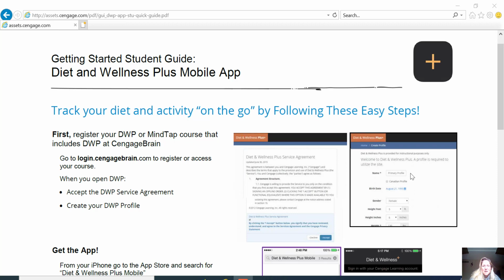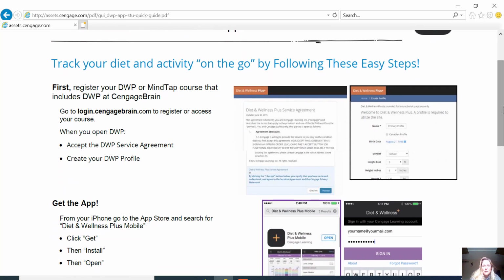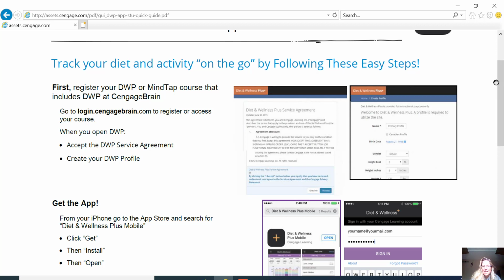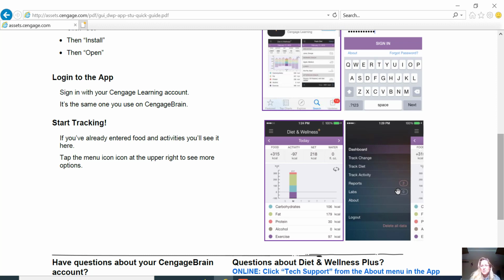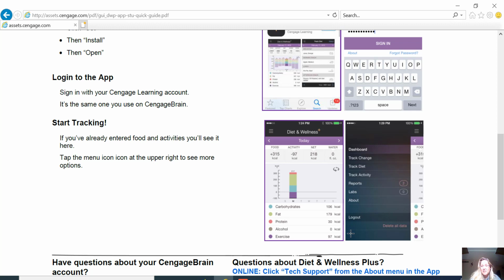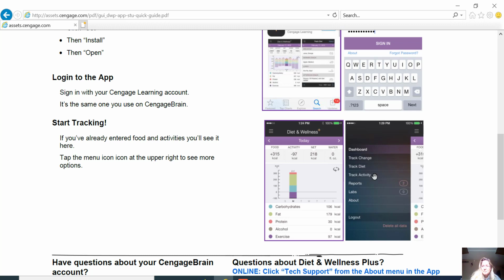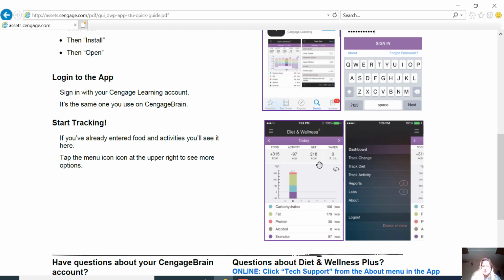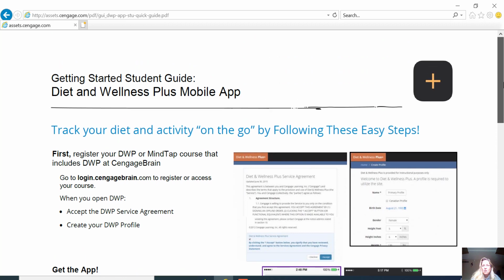Diet and Wellness APP Information